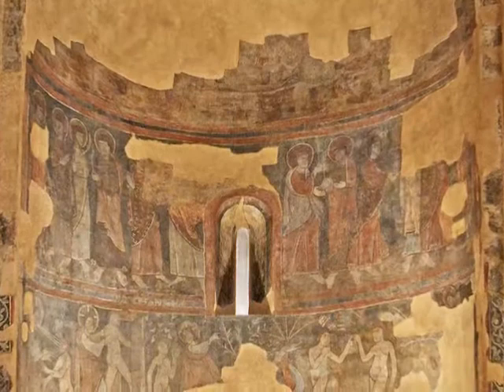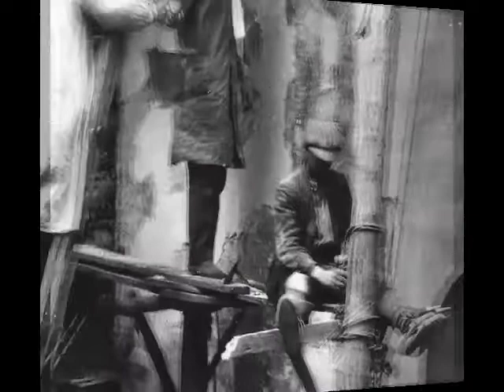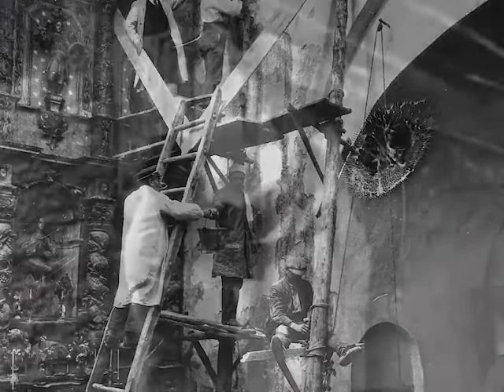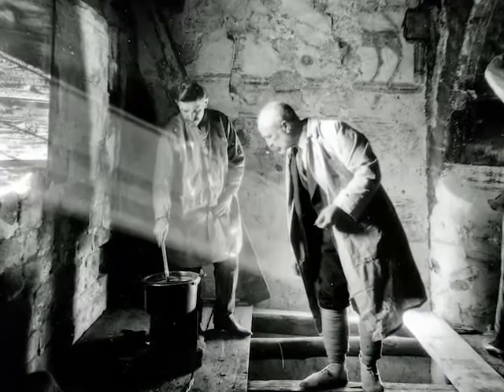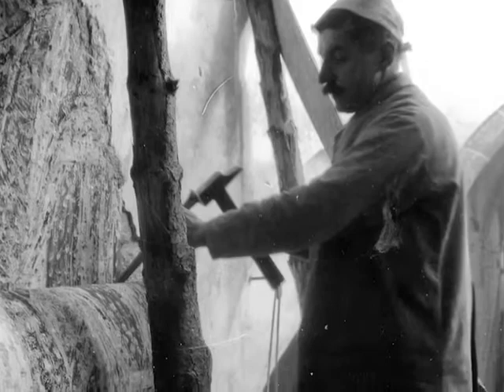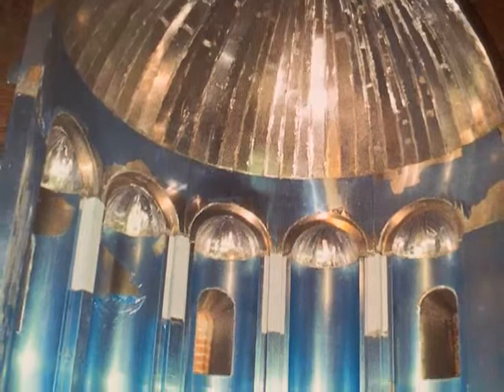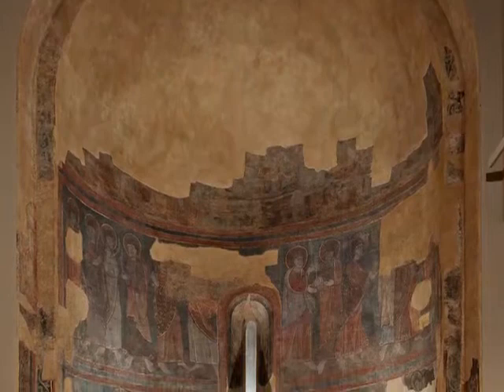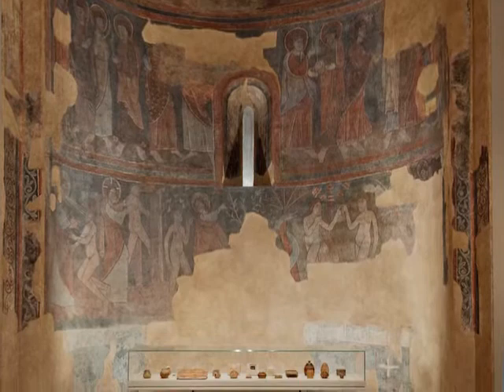The removal of the mural paintings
The pulling of the murals was performed using the technique of strappo. Judith Verdaguer, curator of MEV.